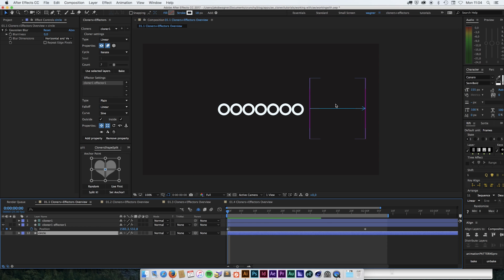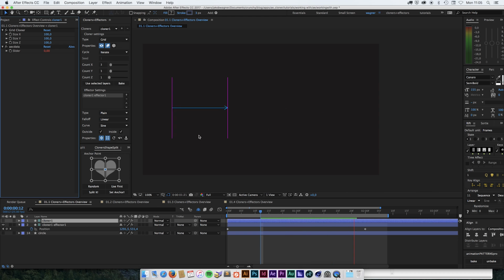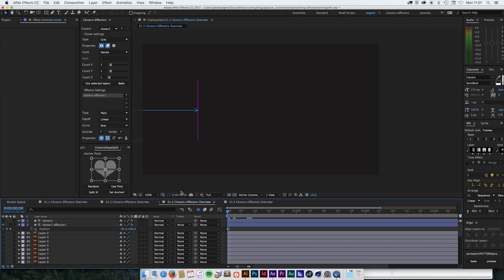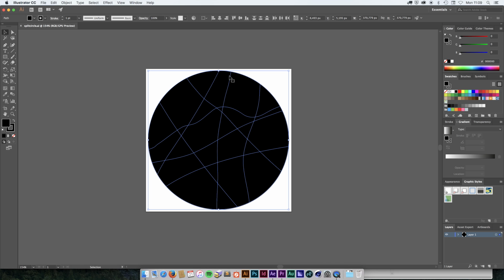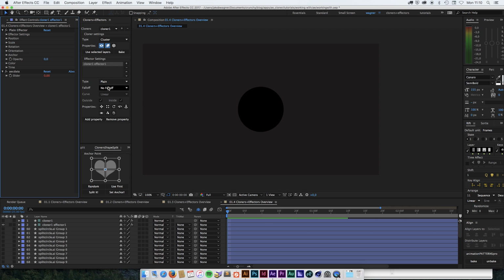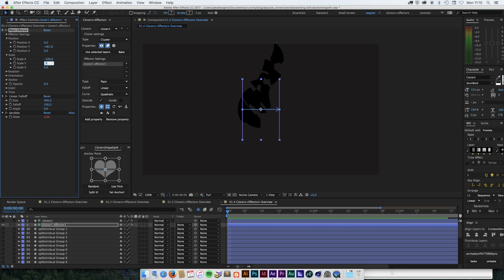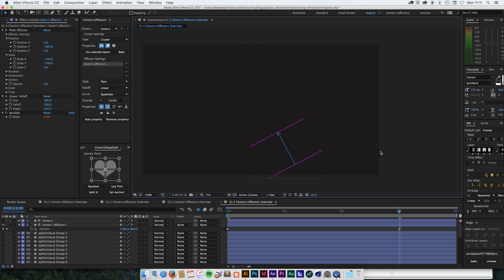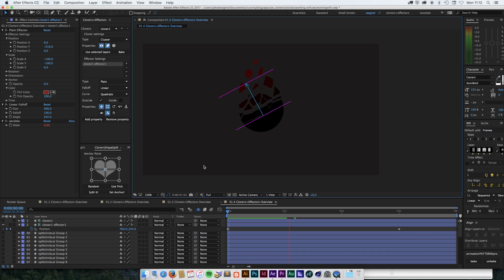Cloners+Effectors Overview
Cloners+Effectors is out now!